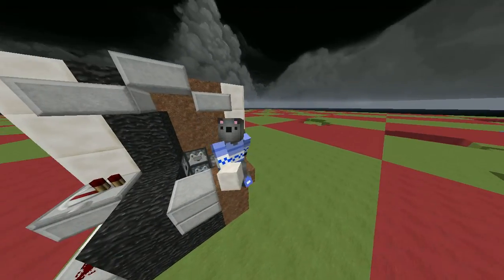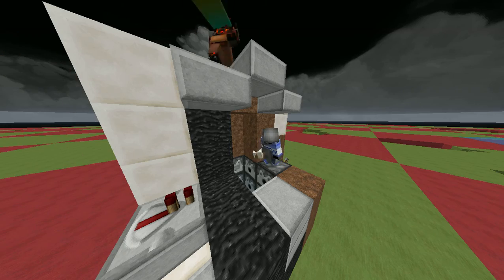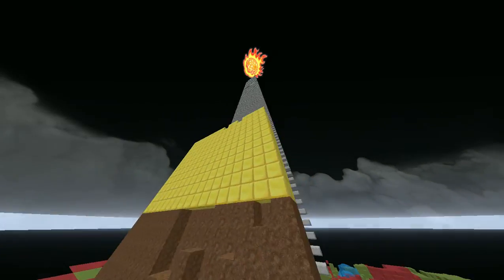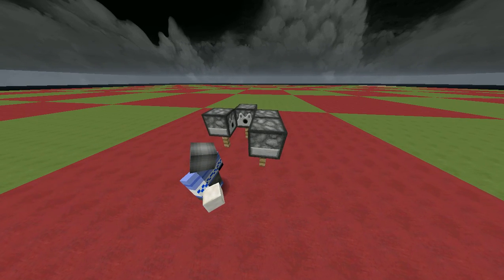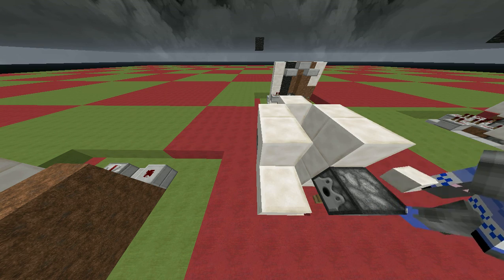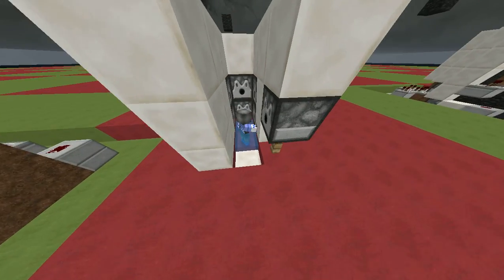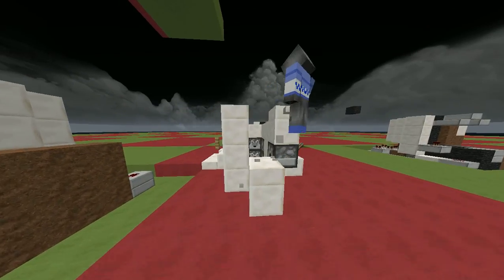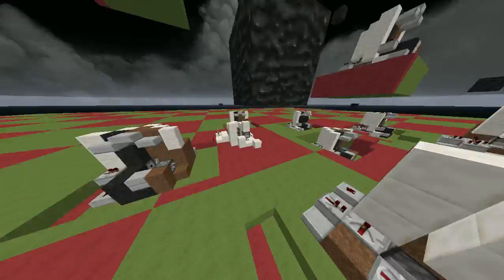Lewis's OG Chip cannon! Works!